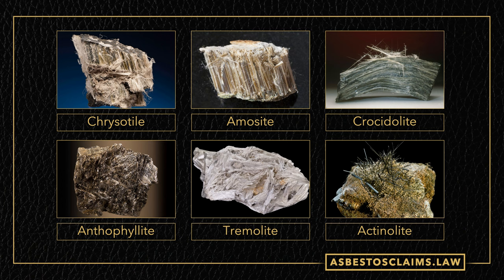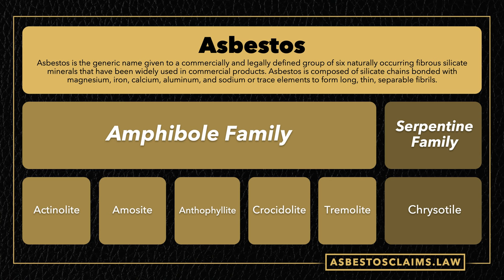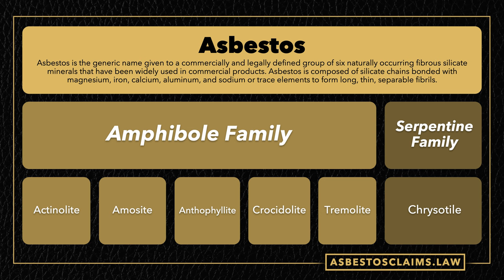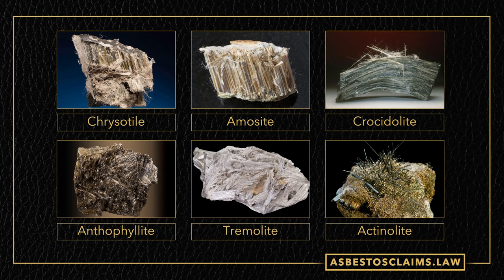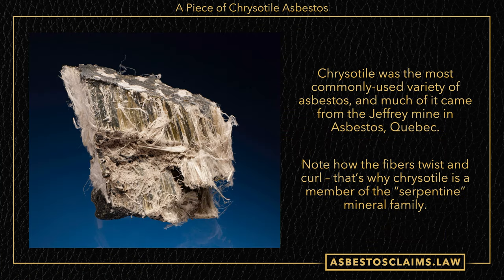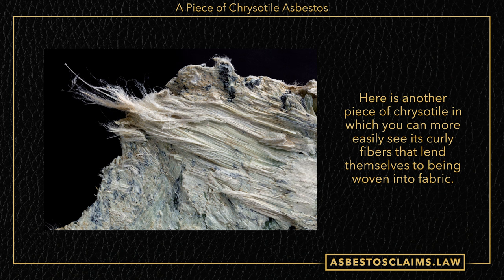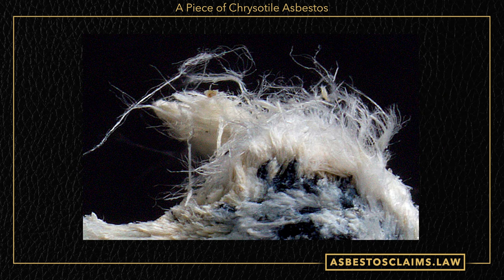Identifying Common Asbestos Types | ASBESTOS FRAGMENTS 101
Let's really get a good idea of what asbestos is.

Asbestos is a term used by industry to describe six different minerals that all have properties that make them useful to industry.

These six minerals are broken into two families:

Amphibole Family
Serpentine Family

Amphibole includes Actinolite, Amosite, Anthophyllite, Crocidolite, and Tremolite.

Serpentine is home to Chrysotile.

Asbestos 101 is part of our MAMMOTH series on asbestos, where we will be covering darn near everything anyone could ever need to know about the "miracle mineral."